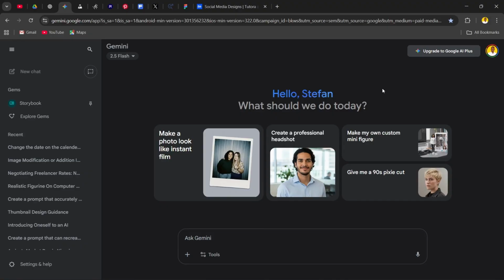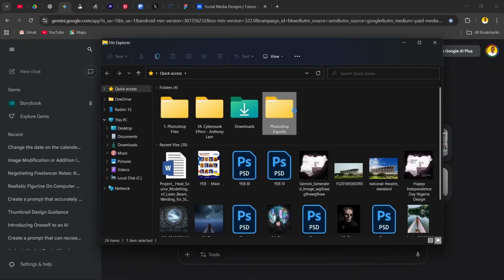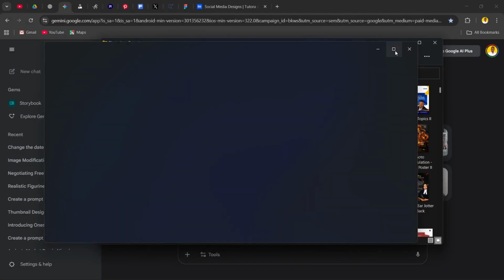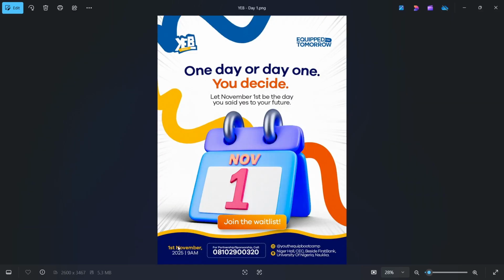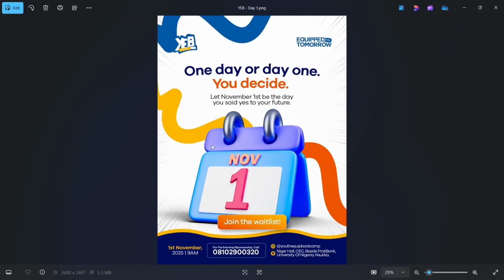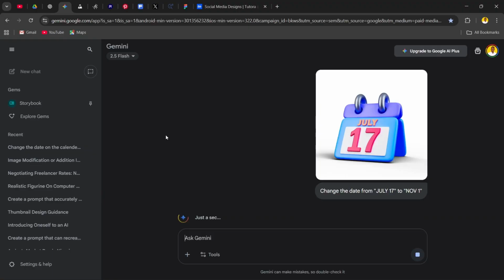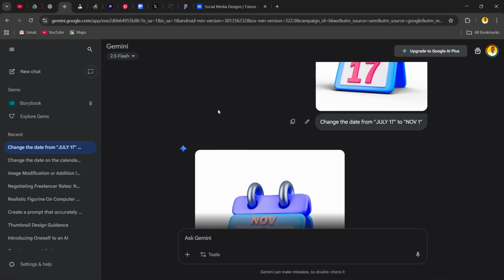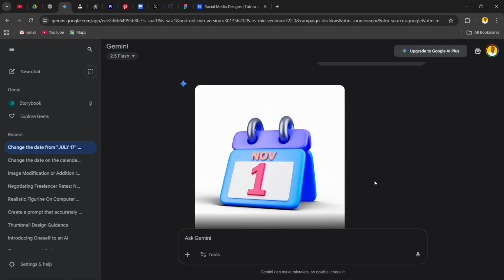I Used Nano Banana to Edit A 3D Design Asset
I tested Nano Banana to edit a 3D design asset… and the results surprised me. If you’re a 3D designer, digital artist, or content creator, you’ll want to see how this tool stacks up against traditional methods.